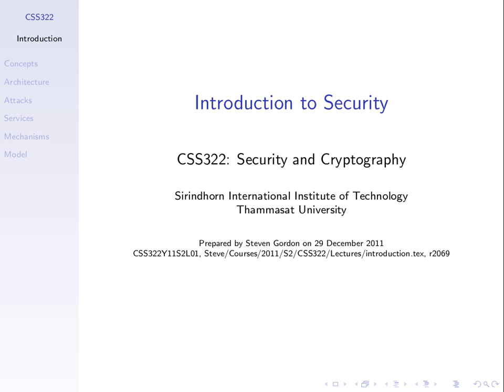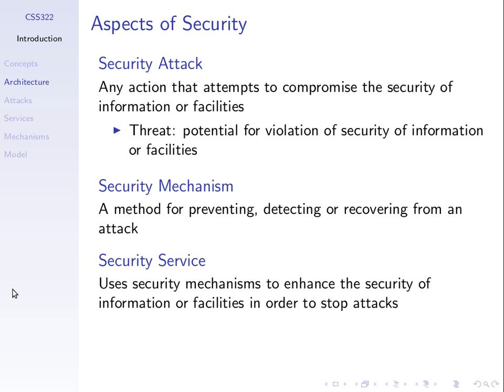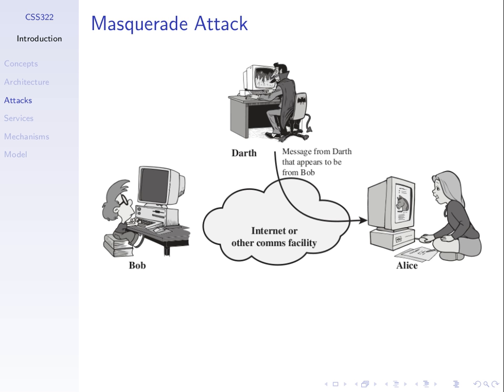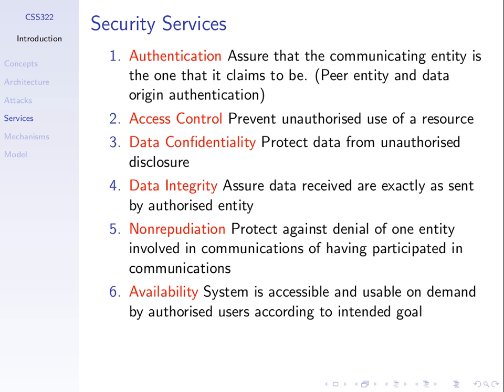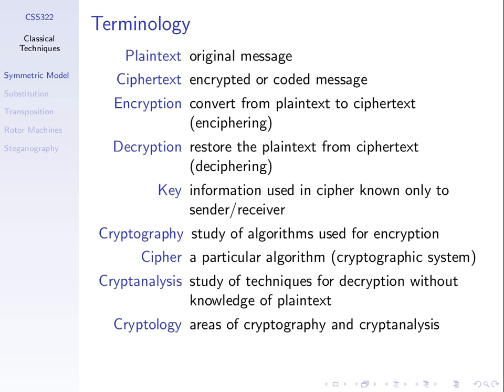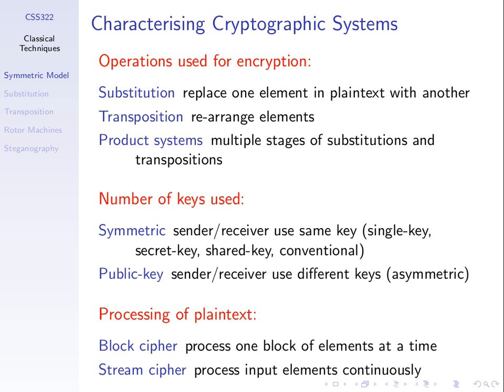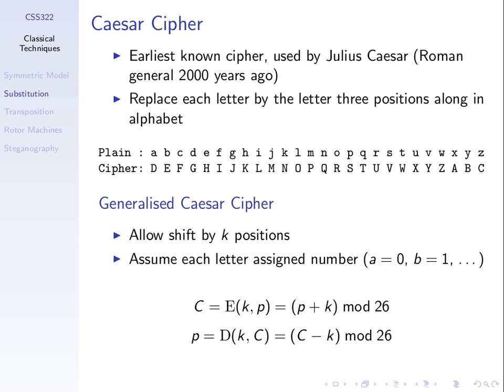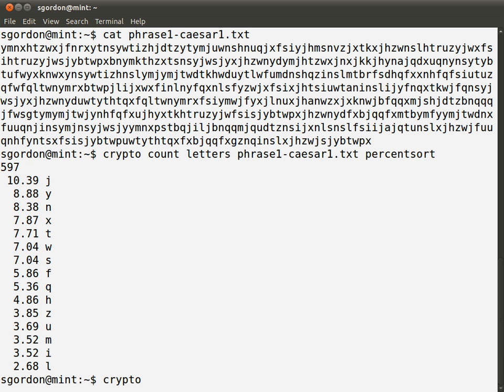CSS322, Lecture 1, 10 Jan 2012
Lecture 1 of CSS322 Security and Cryptography at Sirindhorn International Institute of Technology, Thammasat University. Given on 10 January 2012 at Bangkadi, Pathumthani, Thailand by Steven Gordon. Further examples